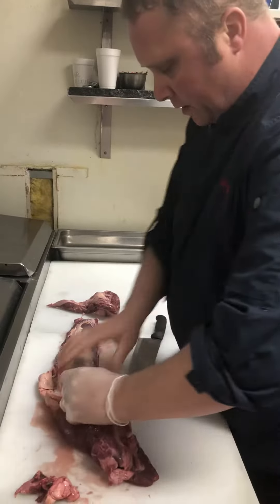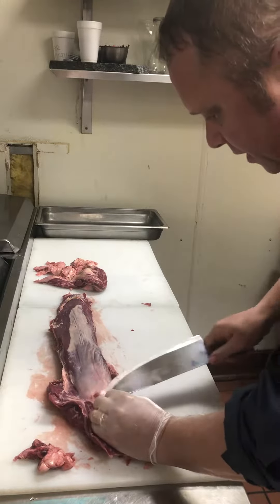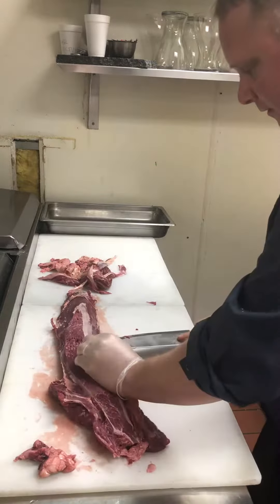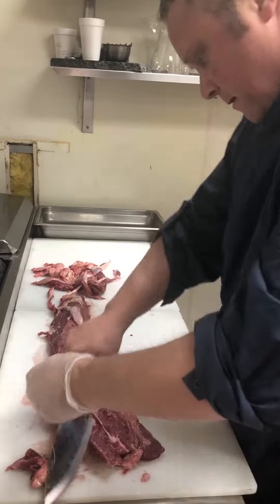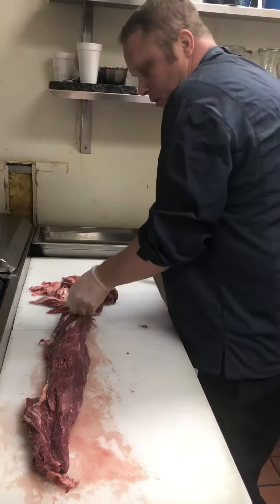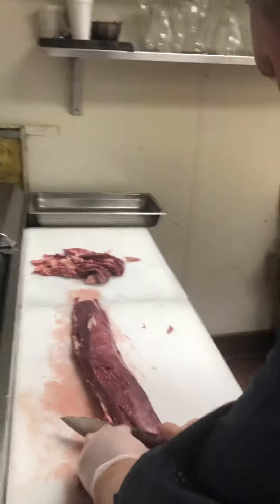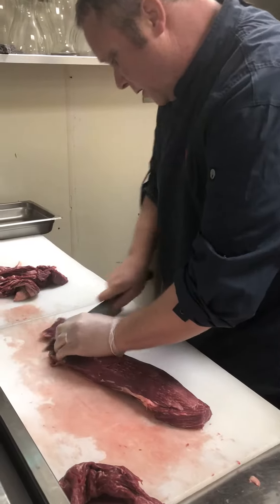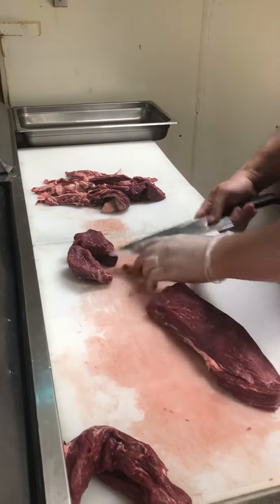Chef Brian Rubenzer cleans a beef tenderloin at Cherokee Tavern in West Saint Paul